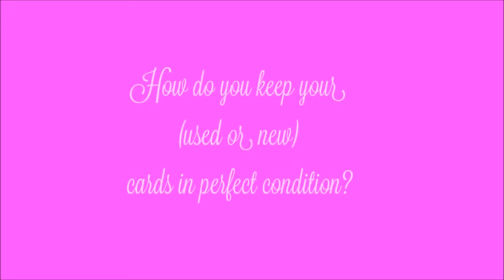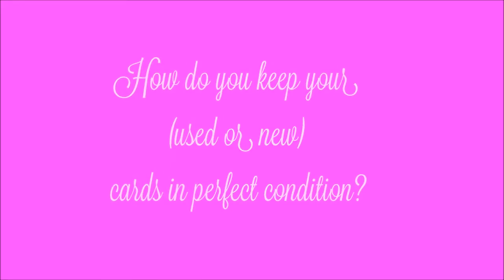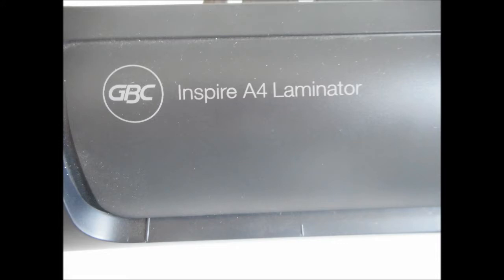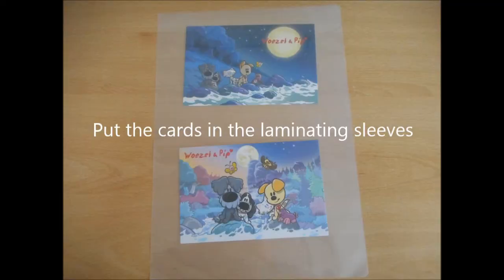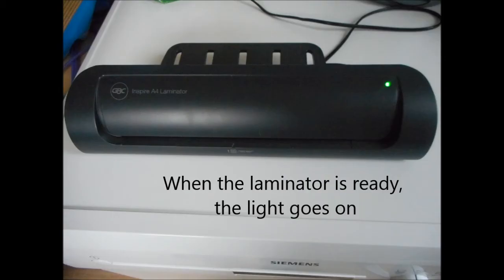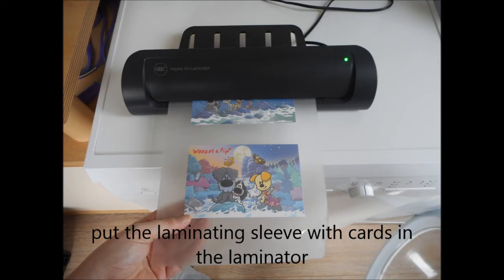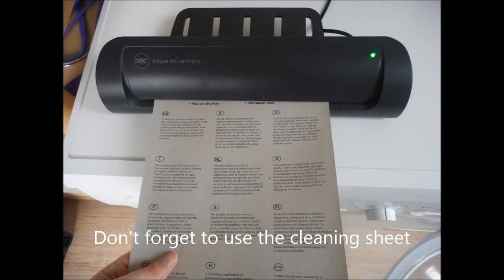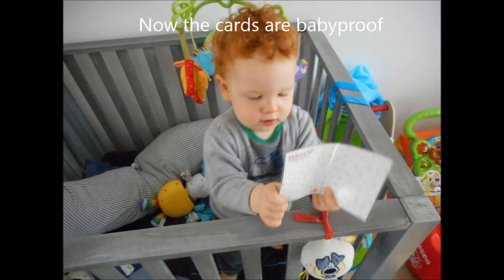DIY How do you keep your (used or new) cards in perfect condition with a laminator.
Doe het zelf hoe hou je je kaarten in goede conditie met een laminator.